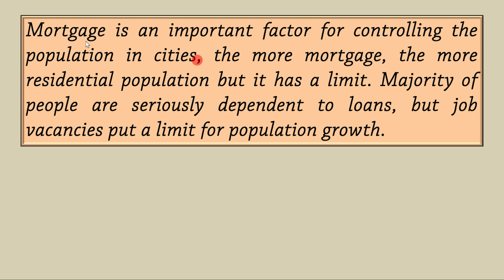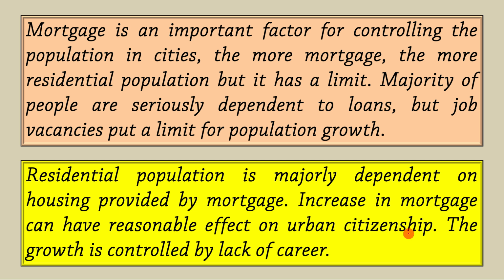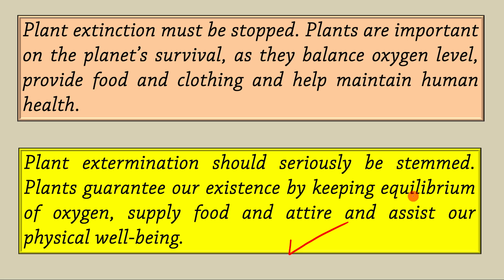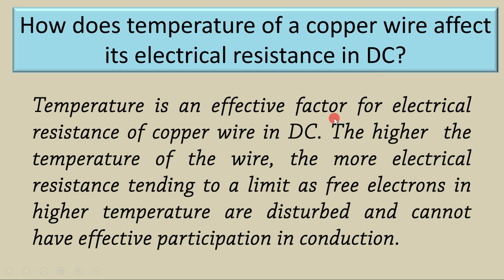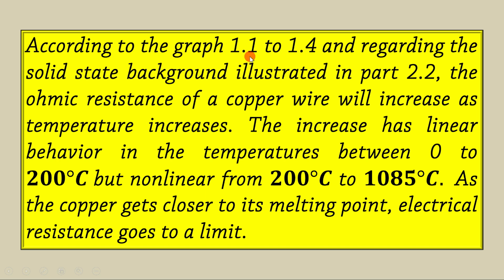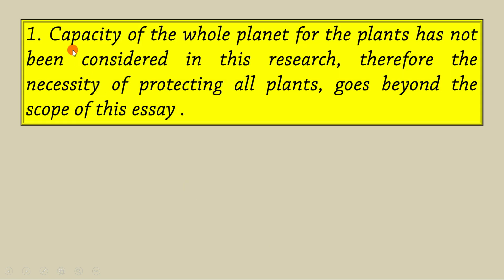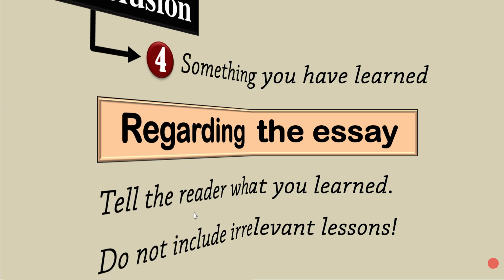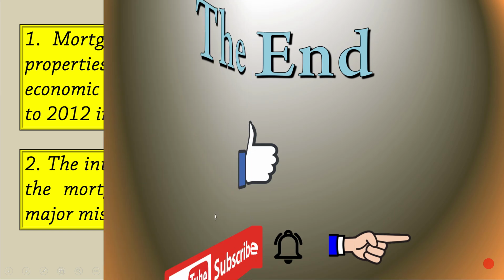What is Extended Essay? (Conclusion) - Part 9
In this video the conclusion part of Extended Essay is considered. In conclusion you are supposed to:
1. Restate your thesis statement
2. Have a concluding idea
3. Mention some unsolved questions related to your research
4. Mention something you have learned during your research
All these four subtopics will be scanned with examples. You will see all you need to write a professional conclusion in EE.